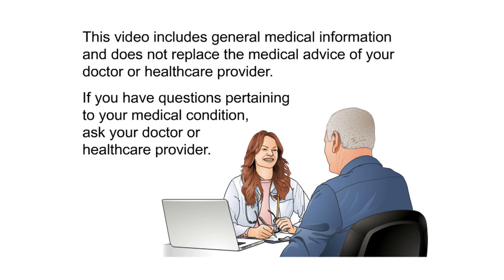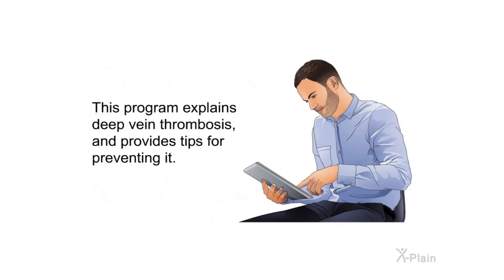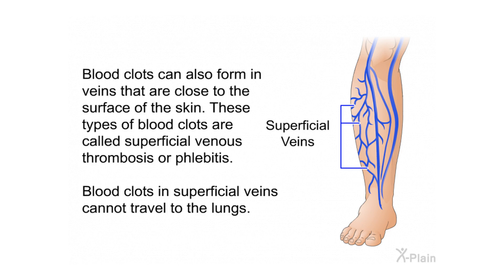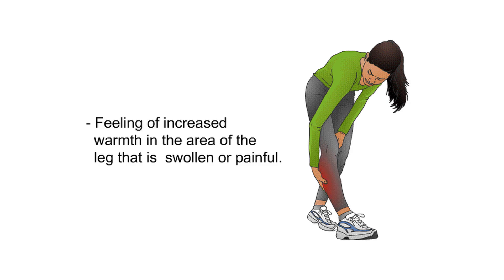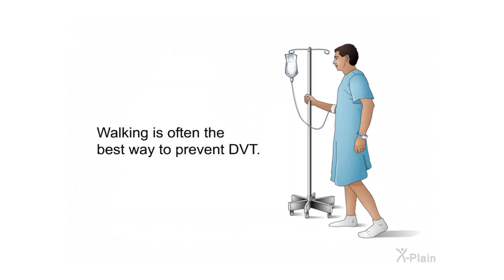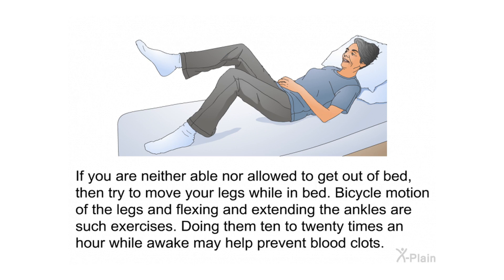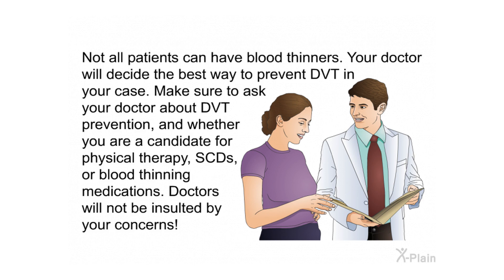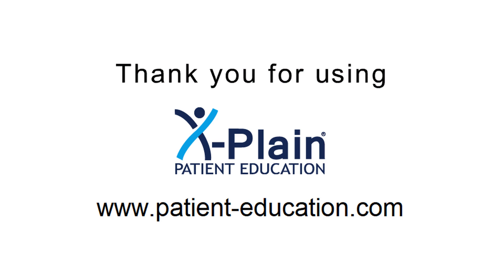Preventing Deep Vein Thrombosis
This patient education program explains deep vein thrombosis and pulmonary embolism. Deep vein thrombosis is also known as DVT, venous thrombosis or blood clot. The program includes the following sections: what is deep vein thrombosis, what are symptoms of deep vein thrombosis, and how to prevent deep vein thrombosis.

Sections:
00:00 - Start
00:29 - Introduction
01:16 - DVT
02:20 - Symptoms
03:32 - Prevention
05:36 - Conclusion
05:55 - End

hs030104 Preventing Deep Vein Thrombosis